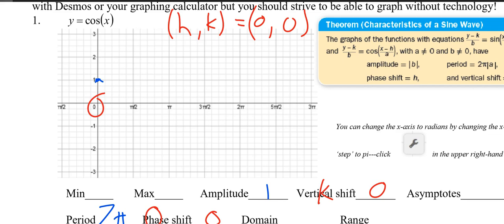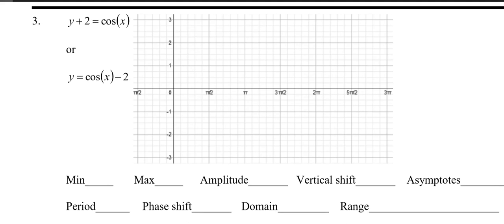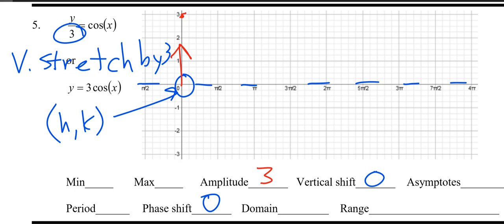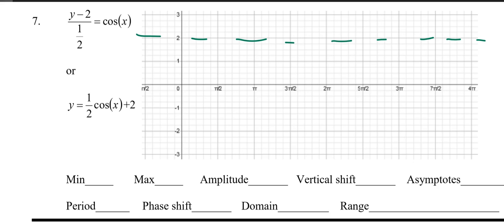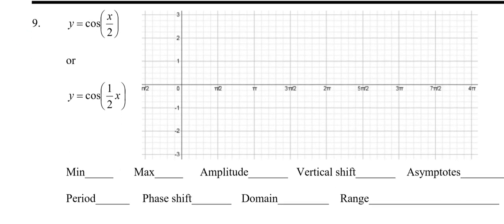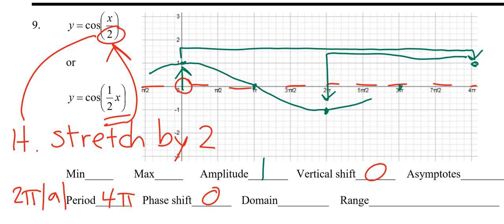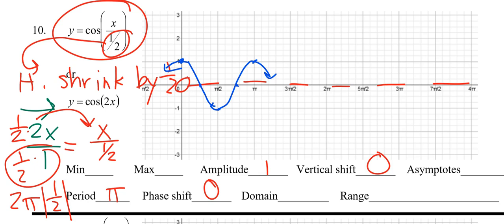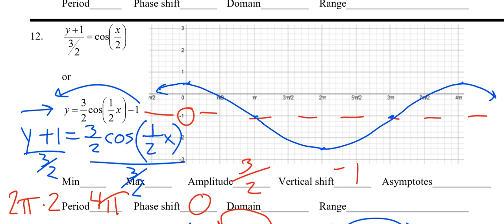Trig 4.4 Part 3 Cosine Function Graphs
Graphing Cosine Functions with vertical shifts, vertical scale changes, and horizontal scale changes.